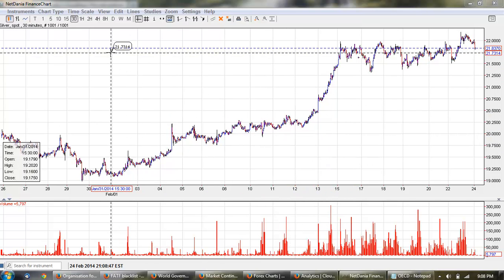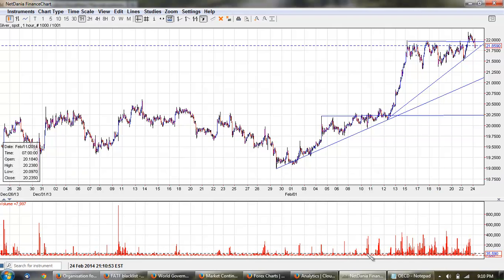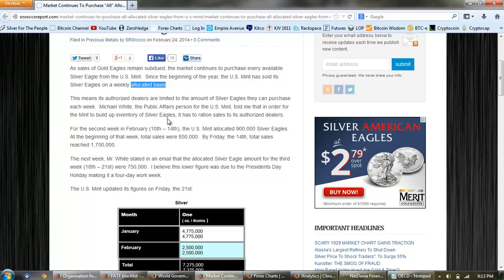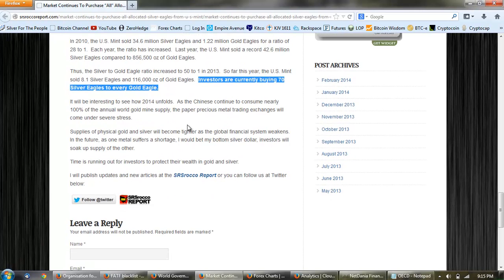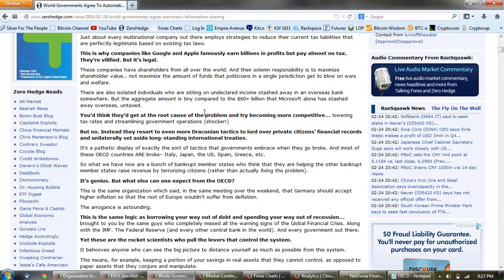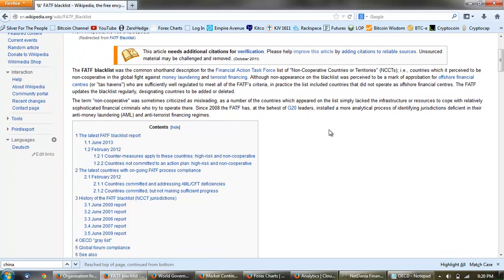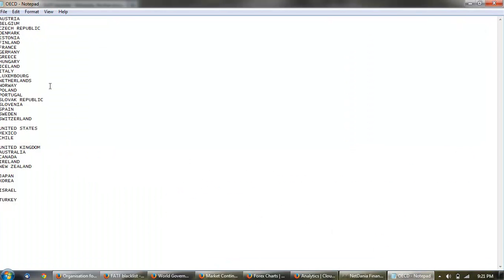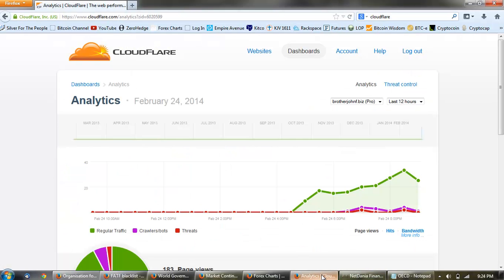Member Update 2/24/14 OECD Bail-in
Market Continues To Purchase "All" Allocated Silver Eagles From U.S. Mint